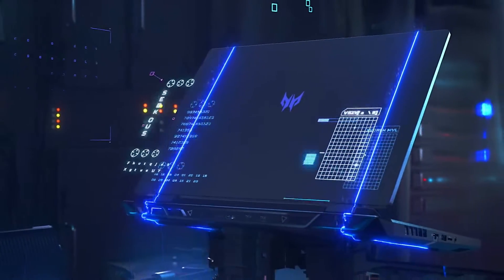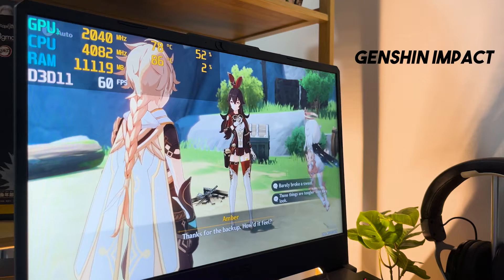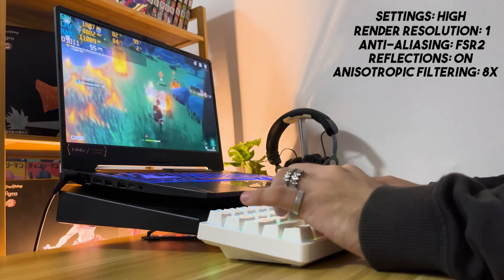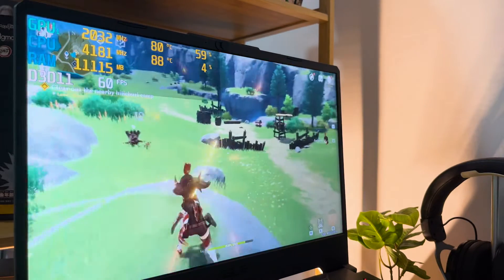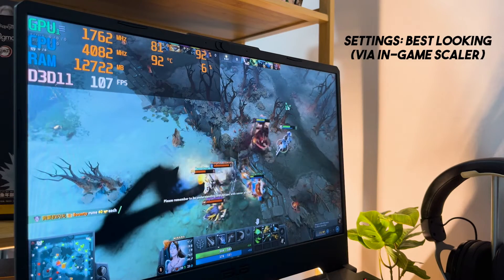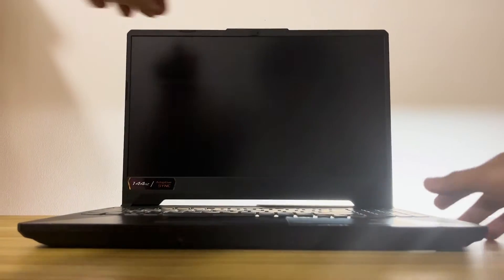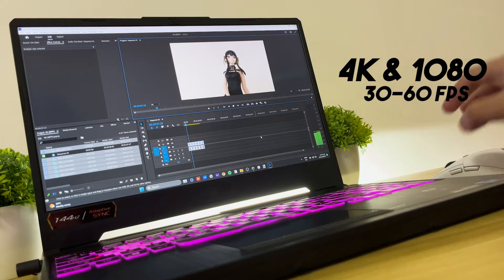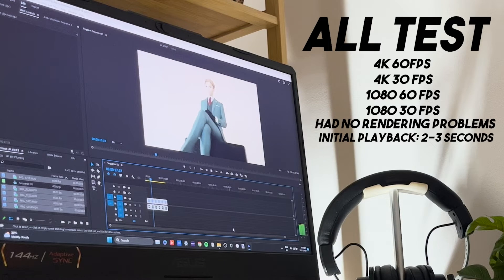ASUS TUF F15 PERFORMANCE TEST! (Gaming, Editing, Battery Life and Exporting)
This gaming laptop had been always included to consumers top tier list on their choices when purchasing laptops, ASUS TUF F15 is incredible from design down to specs, but some people needs a little push to finally come to conclusion and to help people with that, here's a PERFORMANCE TEST for ASUS TUF F15 that involves Gaming, Editing, Exporting and Battery life! Aren't you curious about the thermals, speed and overalls of this gaming laptop? Find out in this video!

Featured:
(BEST DEAL) ASUS TUF F15 Gaming Laptop
Cooler Master NotePal X150 Spectrum
Generic Laptop Stand
Kingston NV2 1TB M.2 NVME PCIE 4.0 SSD
ASUS TUF H3 Wireless Headphones

ASUS TUF F15 BEST DEALS!:
(Amazon)(Best Deal!) (Shopee)(Best deal!)
(Amazon) / (Shopee)
Generic Laptop Stand:
(Amazon) / (Shopee)

Tech:
ASUS TUF F15
Macbook Air M1
Royal Kludge RK68
Logitech G305/304
Razer Seiren Mini
Boya BY-V2
Sony WH-CH520
Marshal Emberton
iPhone 13
iPad 10.2 9th Generation
Apple Watch 8

Timestamps:
0:00 - Important
0:36 - Gaming
3:31 - Battery
4:53 - Editing
5:50 - Exporting
7:27 - Important 2